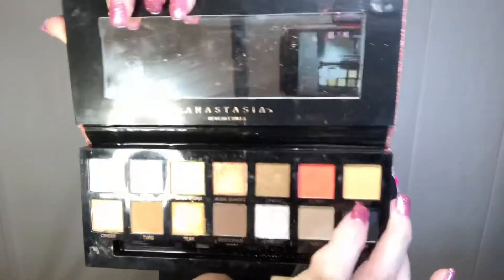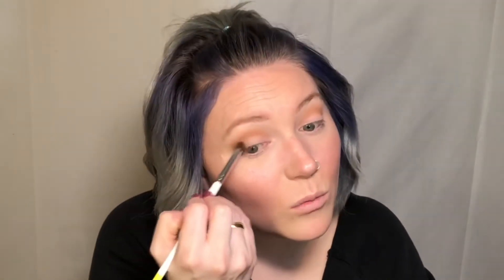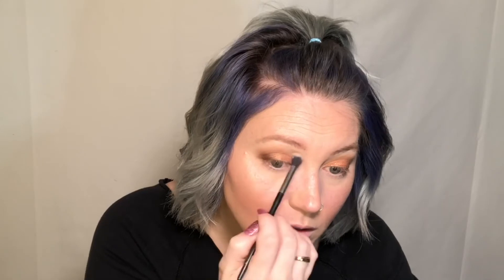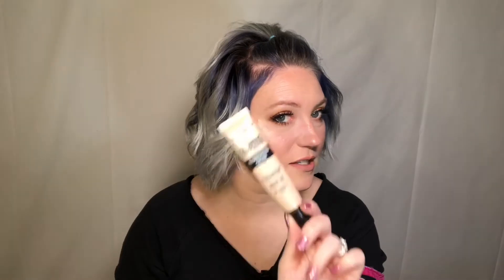Sultry by Anastasia Beverly Hills purchased from DHgate/ how well does it work?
This video shows a look I did using the Sultry Pallet bought off DHgate! How well does it work?! 🤔

Christina’s channels👇🏻

Amazing products for affordable prices!!

Yes, oh Yas! The beauty box with 3-7 FULL-SIZED products for only $14.99 ($3.99 shipping) a month! Say no to samples, make the switch!

You can contribute to my channel by sending donations through PayPal!!! Thank you for your contribution!💕💕💕